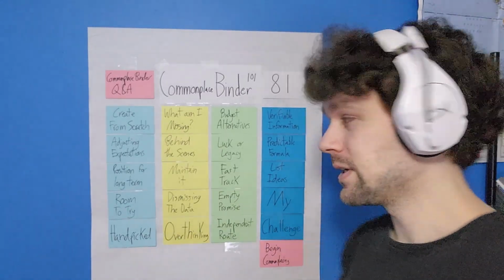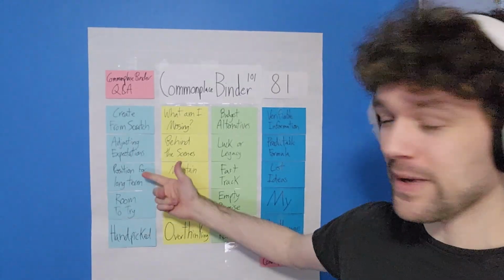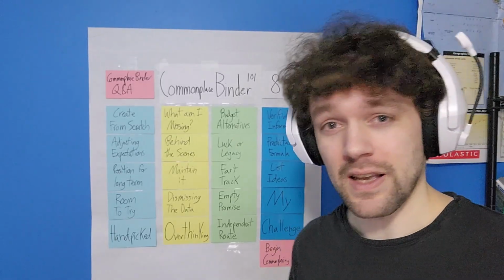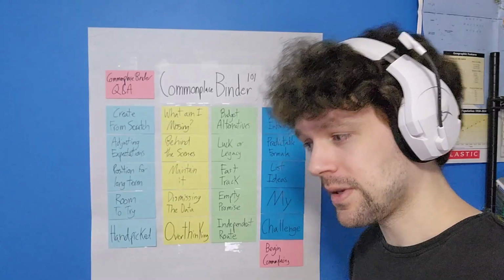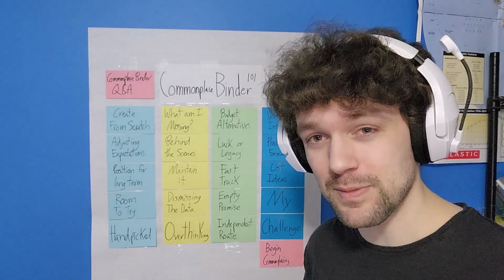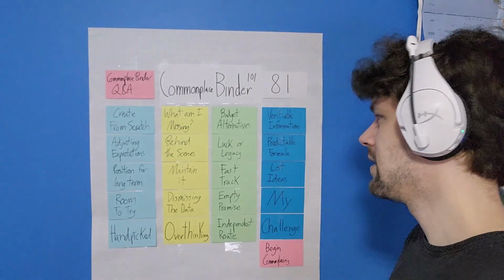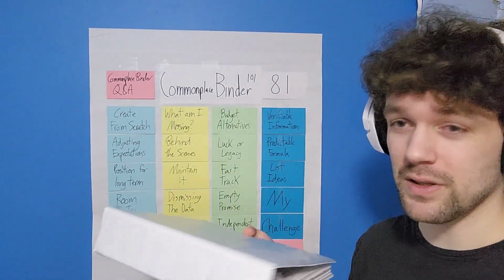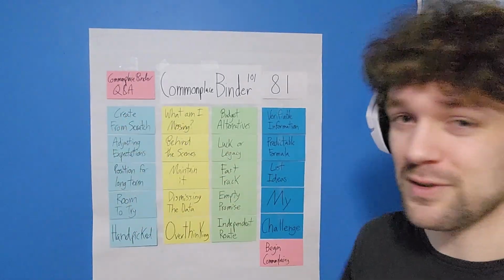Commonplace Binder Q&A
Chapters:
0:00 - 1:23 Create From Scratch
1:24 - 1:38 Adjusting Expectations
1:39 - 2:54 Position for long term
2:55 - 3:07 Room To Try
3:08 - 3:59 Handpicked
4:00 - 5:00 What am I Missing?
5:01 - 6:44 Behind the Scenes
6:45 - 8:21 Maintain it
8:22 - 9:05 Dismissing The Data
9:06 - 9:28 Overthinking
9:29 - 10:12 Budget Alternatives
10:13 - 11:27 Luck or Legacy
11:28 - 11:23 Fast Track
12:24 - 12:54 Empty Promise
12:55 - 13:49 Independent Route
13:50 - 14:48 Verifiable Information
14:49 - 16:12 Predictable Formula
16:13 - 17:18 List Ideas
17:19 - 18:56 My
18:57 - 19:53 Challenge
19:54 - 20:06 Begin Commonplacing

Please Leave some questions for me to answer!